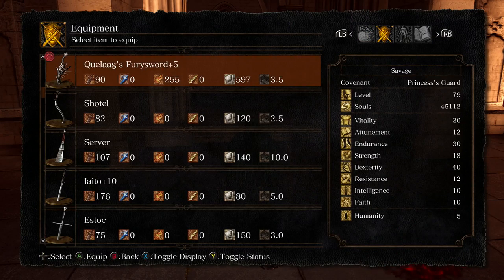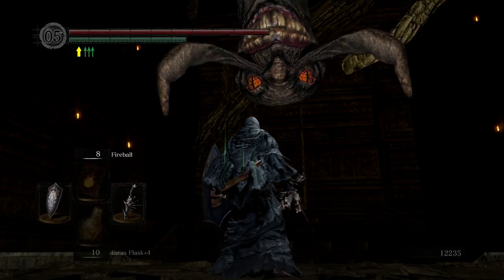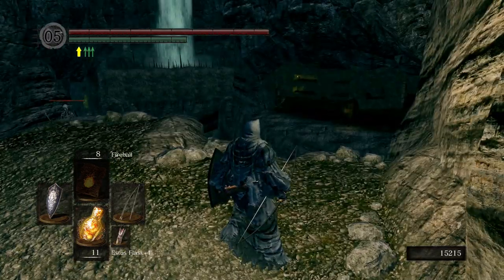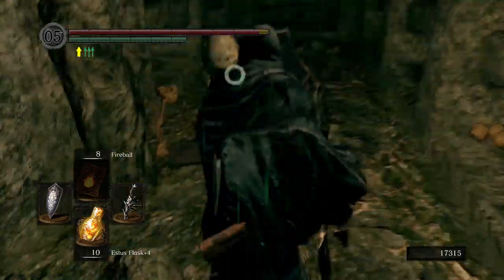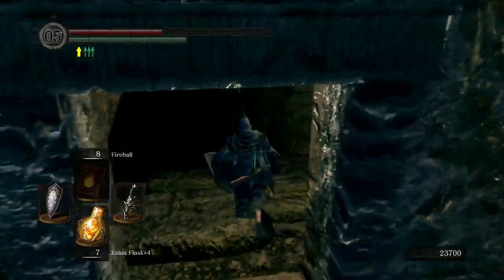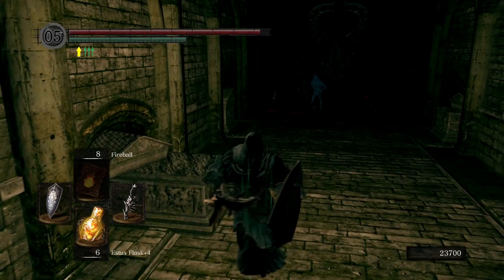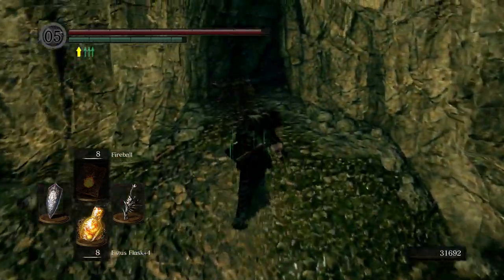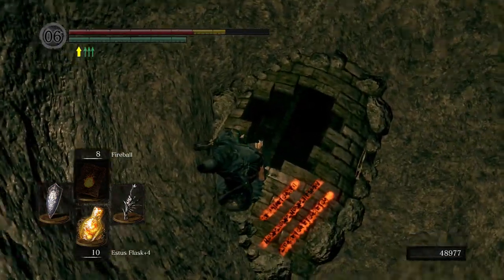Dark Souls Remastered Part 18 - Pinwheel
In Part 18 of our Dark Souls Remastered playthrough, we come across one of the easiest bosses of the game.  Pinwheel stands no chance against our fiery attacks.  Watch as we swiftly dispatch this foe once and for all.